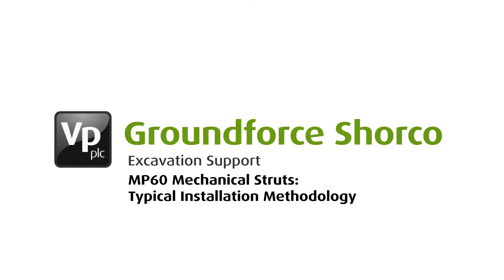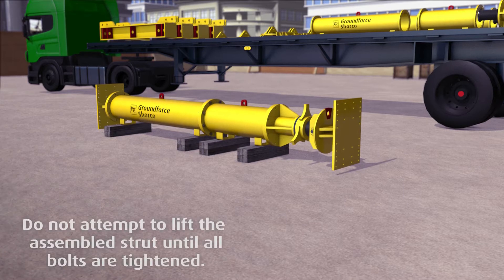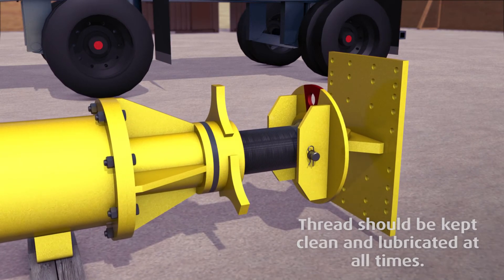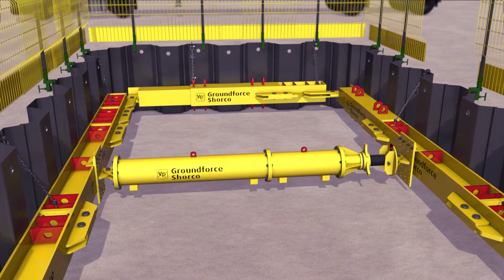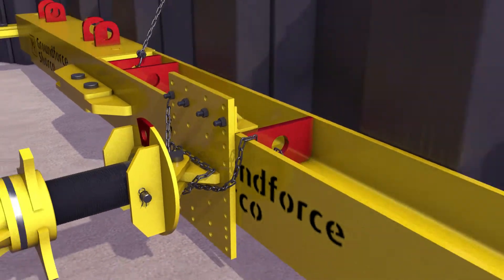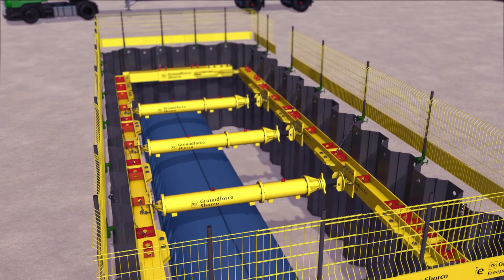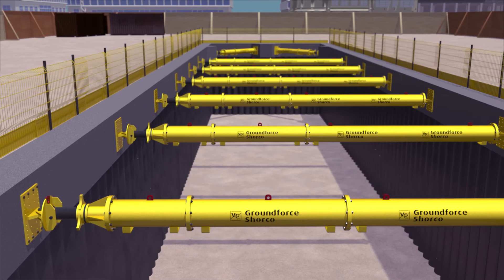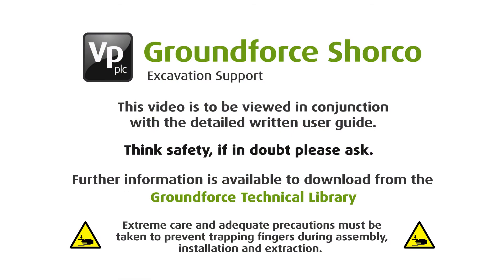MP60 Mechanical Struts: Typical Installation Methodology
Groundforce MP60 is a modular format medium-duty mechanically adjustable strut, combining the compressive strength of steel tube with the convenience of mechanical length adjustment. Watch our typical installation video.